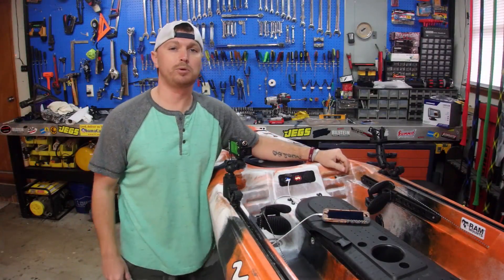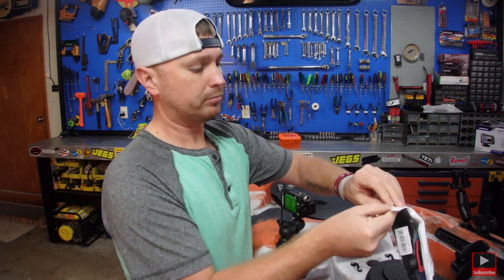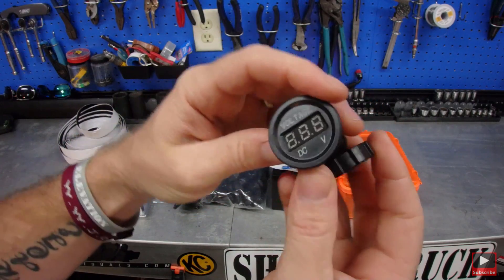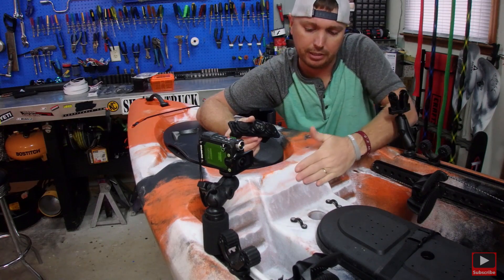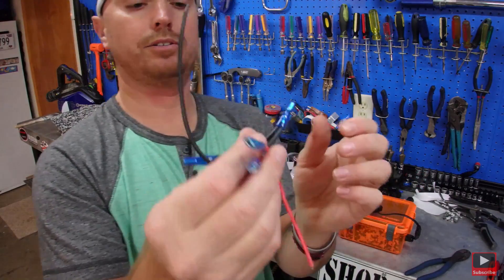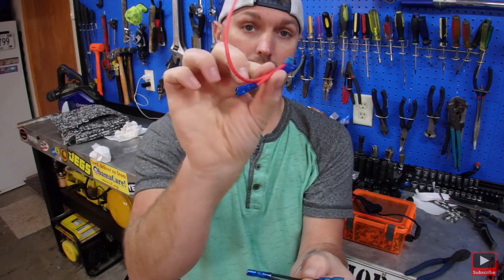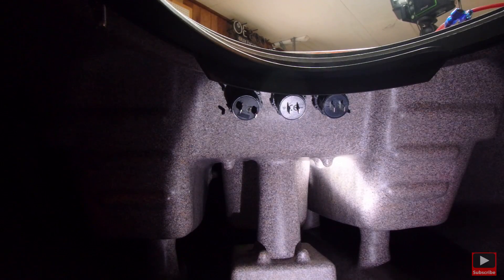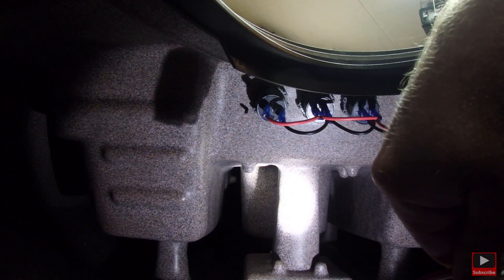2020 Custom Kayak USB Panel & Battery Box, CHEAP, DIY | How to install | Step by Step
In this video I'll show you  how to build and install a custom kayak dash power panel and a custom kayak battery box! It doesn't matter if you have the cheapest kayak from Walmart or the best kayak in 2020, this will work for you!! Follow along with my step by step build and anyone can do it!

5 way adapter

flat extention

gland joints

USB dash kit

dry box

 Yakattack anchor HD anchor trolley:

Here's links to the gear I use.
          Filming:                                          Kayaking:

Home studio camera:                            My kayak:

Olympus TG870 action camera:         Yakattack BlackPak:

GoPro Hero 5:                                         Paddle leashes:

GoPro Hero 4:                                         Fish Finder:

GoPro remote:                                        Anchor system:

Battery bank:                                          Camera monopod:

Rode Go Mic:                                         Country Bound towels:

Rode Dead Cat mic cover:                   Mystery Tackle Box:

125GB Micro SD card: